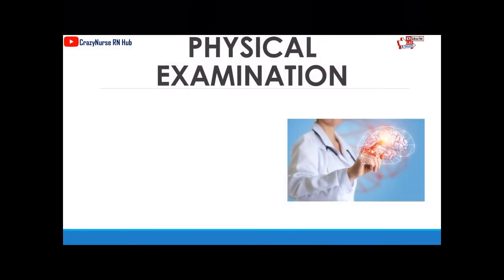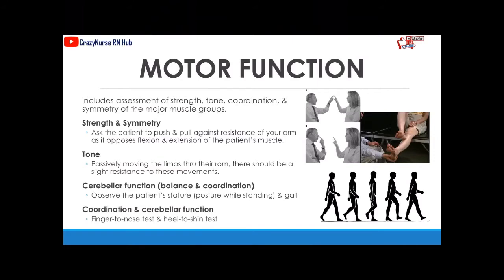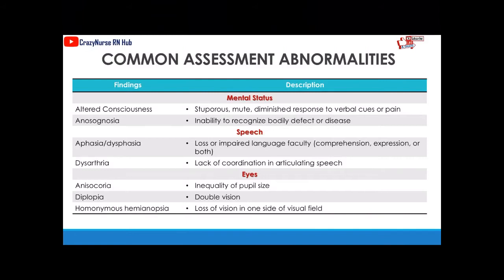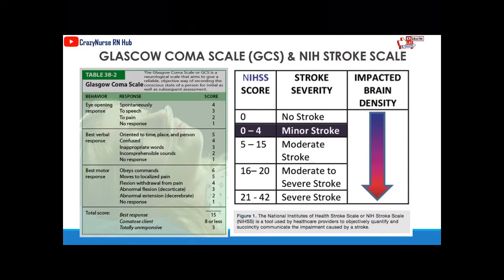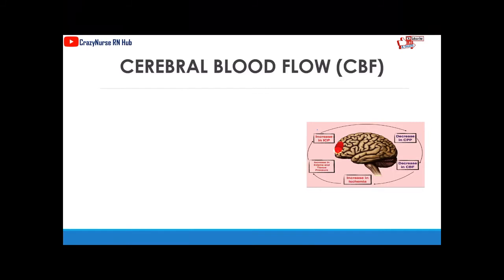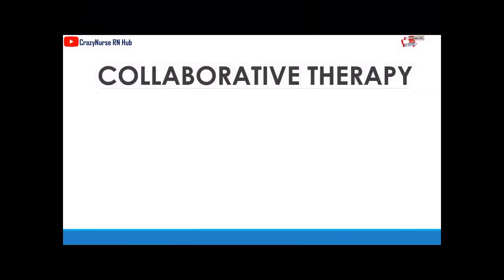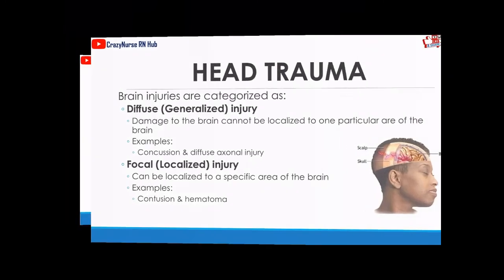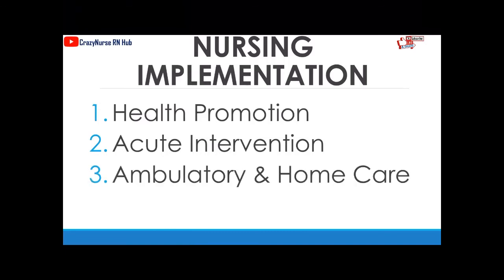Critical Care: Response to Altered Sensory and Perceptual Function Part 1 of 2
Sources:
Borromeo, A. et al. (2014). Lewis's Medical-Surgical Nursing Assessment and Management of Clinical Problems. 8th Edition